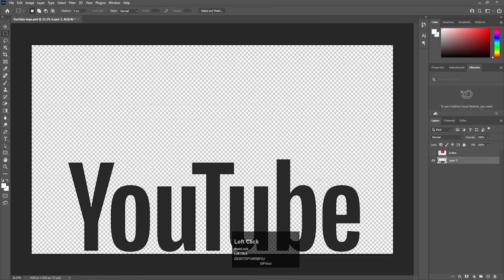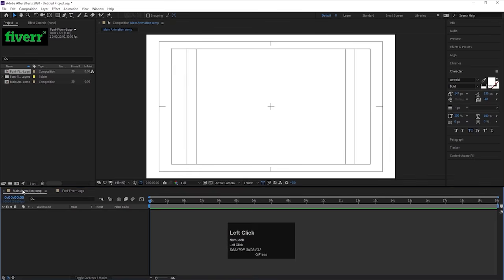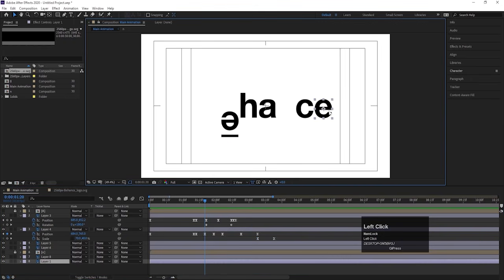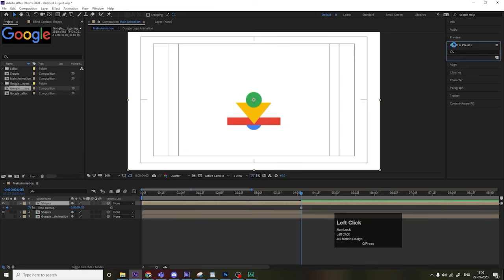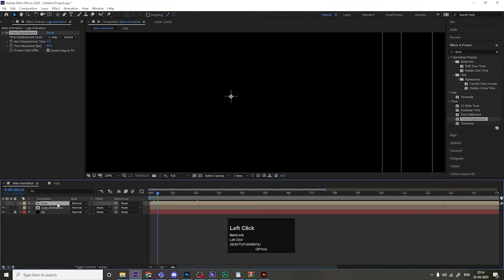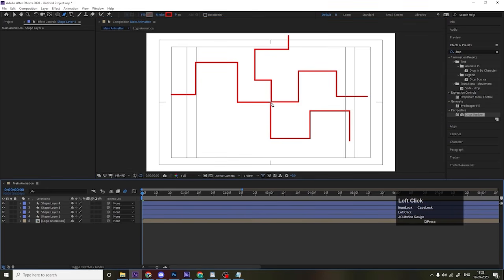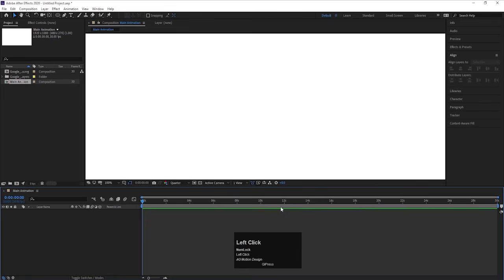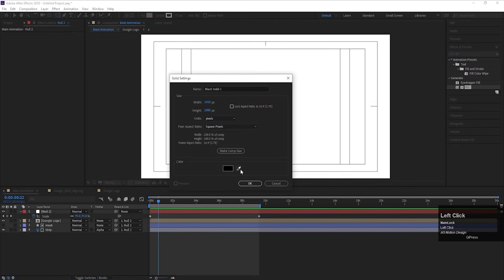Logo Animation Masterclass (2+ Hours) – Complete After Effects Course from Beginner to Pro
Learn Logo Animation from scratch to professional level in this 2+ hour complete Adobe After Effects masterclass.
This step-by-step course will teach you how to animate logos smoothly, creatively, and professionally — even if you’re a beginner.

In this Logo Animation Masterclass, you’ll learn industry-ready techniques used by professional motion designers to create clean logo reveals, brand animations, and eye-catching motion graphics using Adobe After Effects (No Plugins Required).

This course is 100% project-based, so you can follow along and build real logo animations you can use for clients, brands, YouTube, social media, and portfolios.

🎓 What You Will Learn:

✔ After Effects basics for logo animation
✔ Logo animation workflow from start to finish
✔ Shape layer animation techniques
✔ Smooth motion using Graph Editor & Easy Ease
✔ Text + logo combination animations
✔ Masking, Track Mattes & Layer Parenting
✔ Clean and modern logo reveal styles
✔ Looping logo animations
✔ Export settings for best quality (YouTube, Instagram, Clients)
✔ Real-world logo animation projects

🎁 Who This Masterclass Is For:

• Beginners starting with After Effects
• Graphic designers learning motion design
• Video editors upgrading their skills
• Freelancers creating brand animations
• Anyone who wants to master Logo Animation in After Effects

🧩 Why This Logo Animation Masterclass?

This 2+ hour complete After Effects course covers everything you need to create professional logo animations — all in one place.
No plugins. No shortcuts skipped. Just pure motion design fundamentals + practical projects.

By the end of this course, you’ll confidently animate logos for brands, ads, YouTube intros, reels, and client projects.

❤️ If You Found This Helpful:

💬 Comment your favorite logo animation